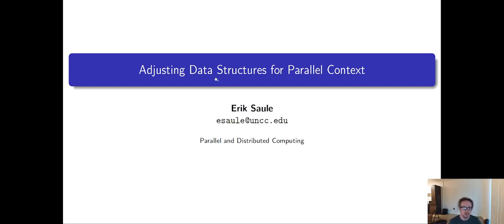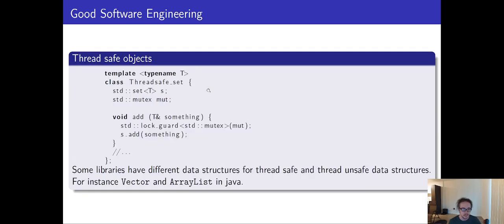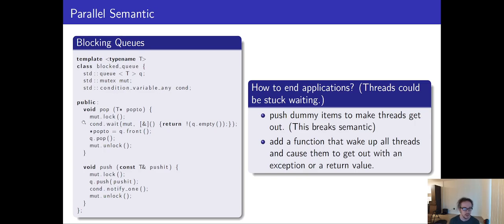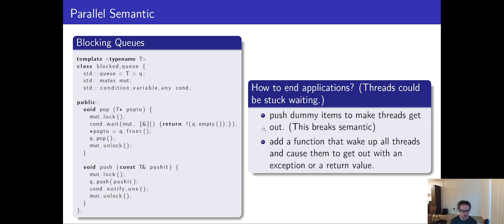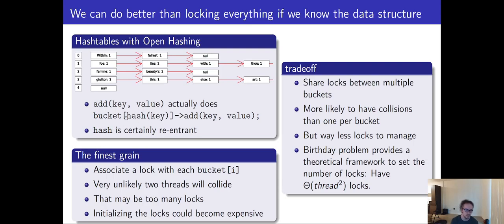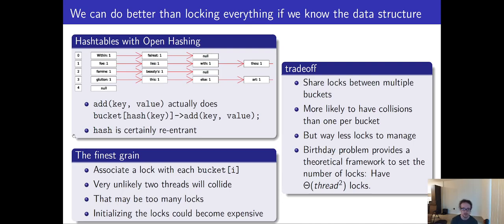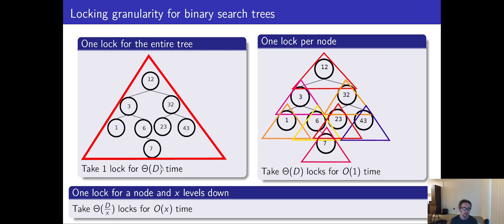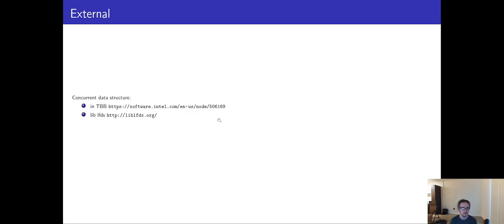Parallel Data Structures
This is an introduction to the concept of Parallel Data Structures, how to make your data structures thread-safe, and what pitfalls and tradeoffs come with parallel data structures.